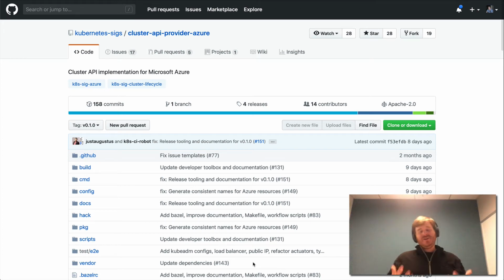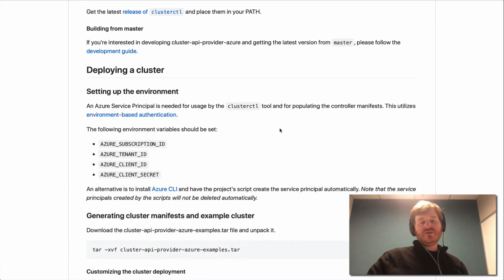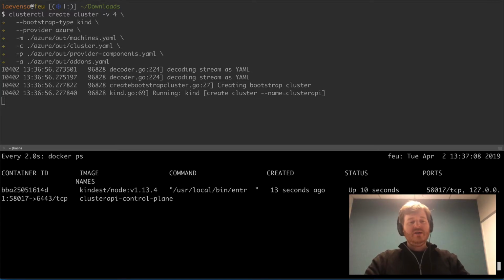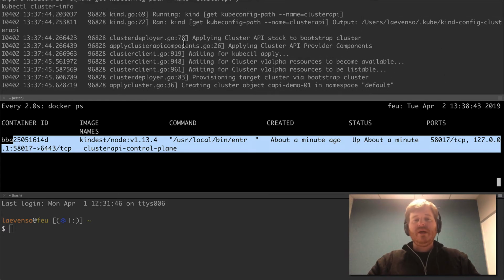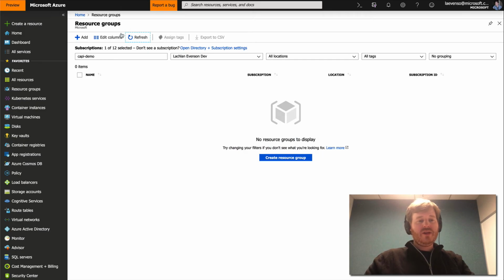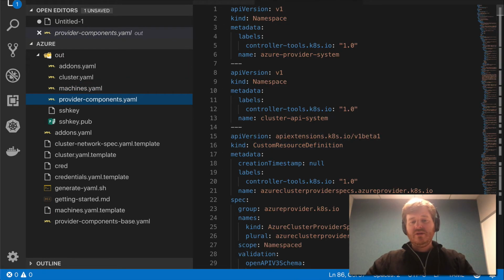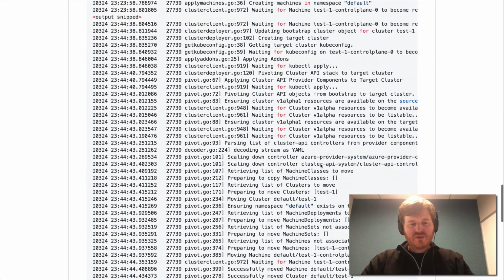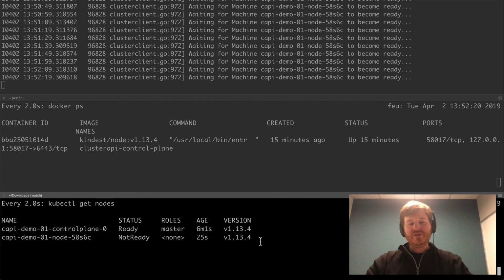OSS Unboxing - Kubernetes Cluster API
We unbox Kubernetes Cluster API Azure provider.